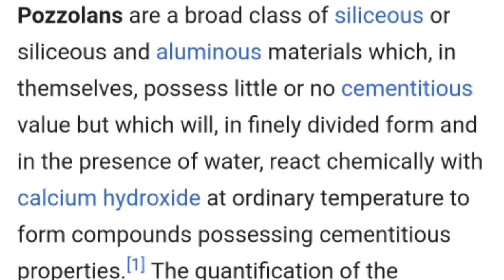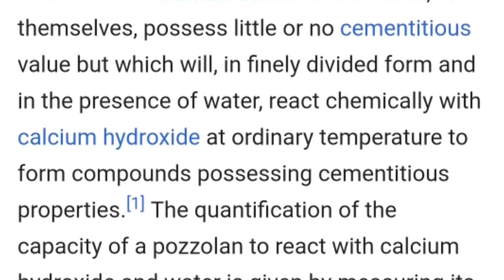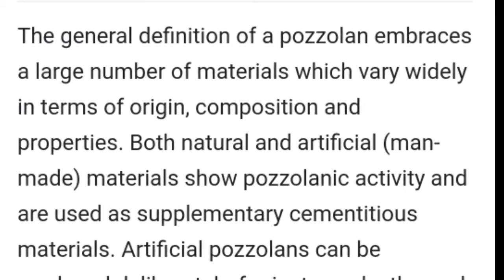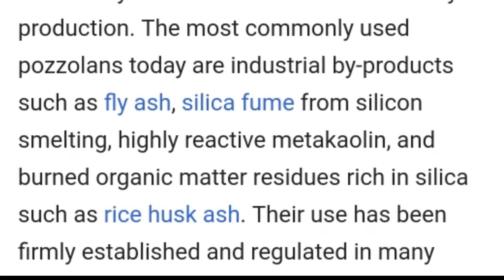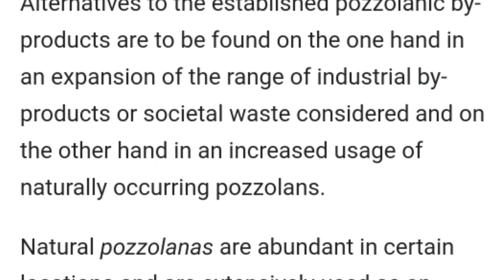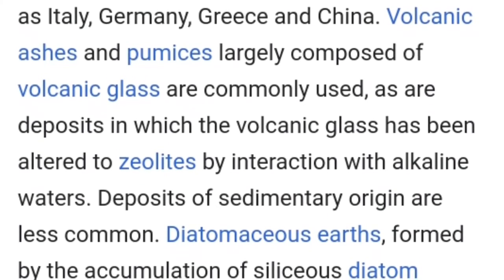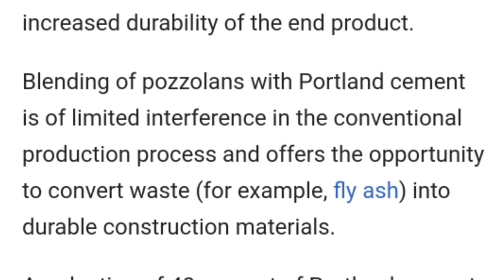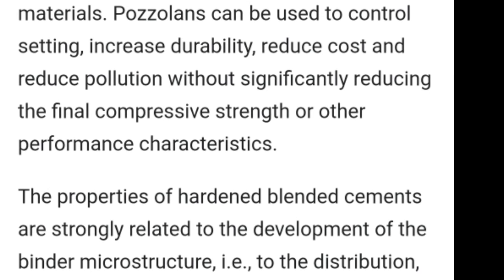POZZOLANA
please like share and comment on this video and please subscribe my YouTube channel "free hand engineering " for more updates and press the bell icon to get updated to my latest videos